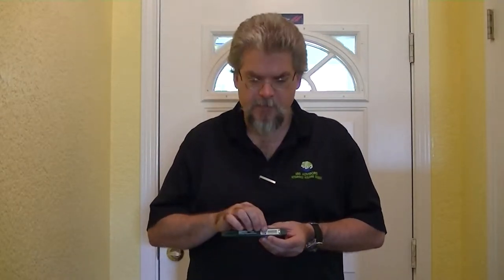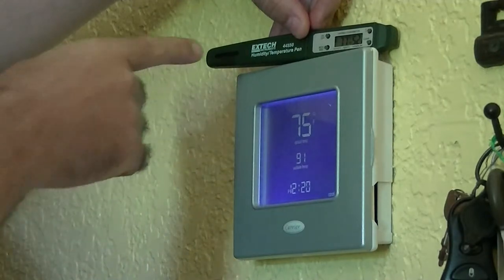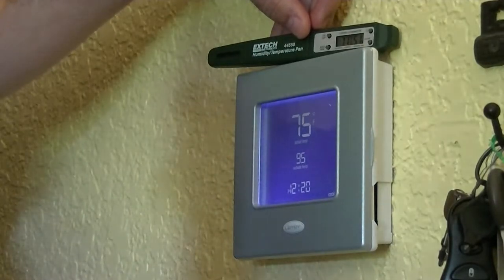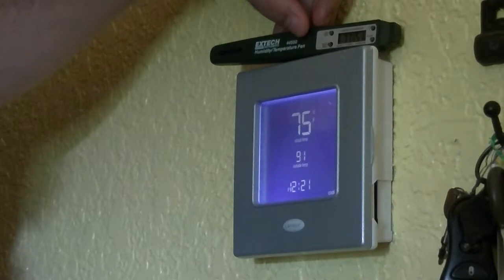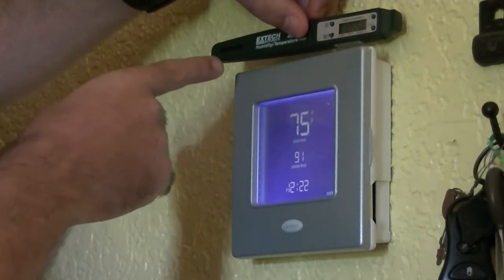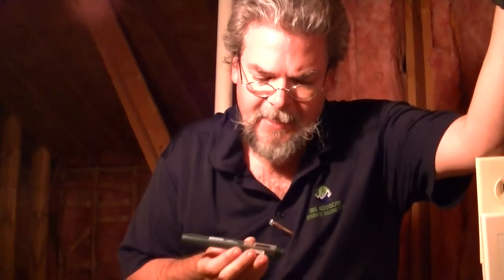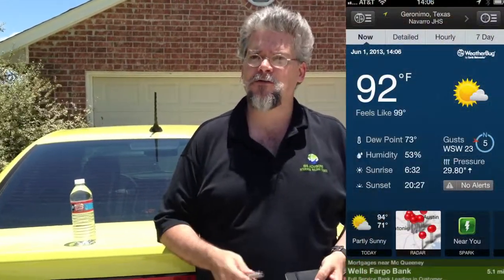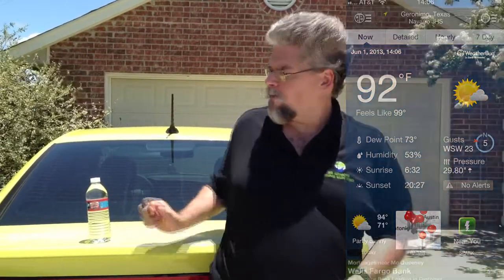How to Measure Temperature and Humidity